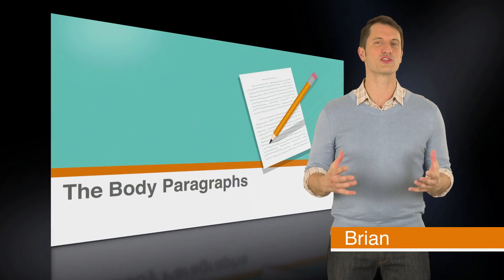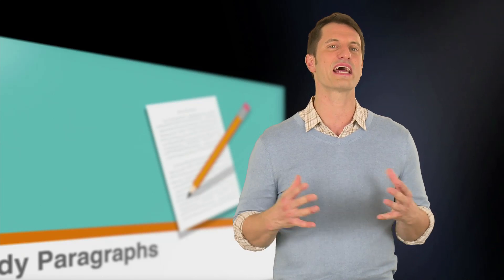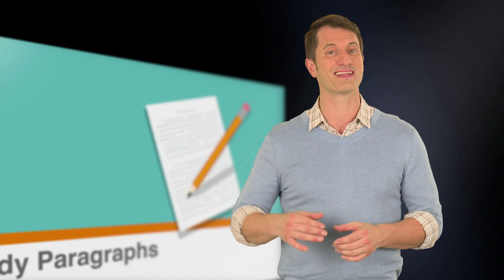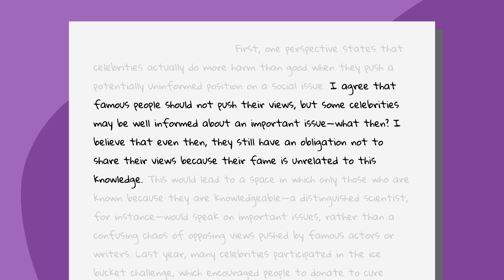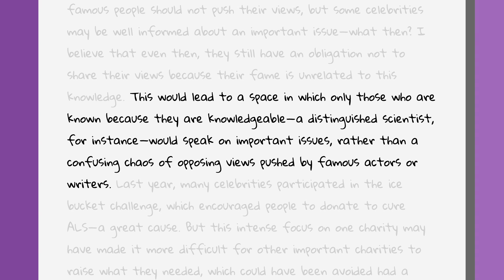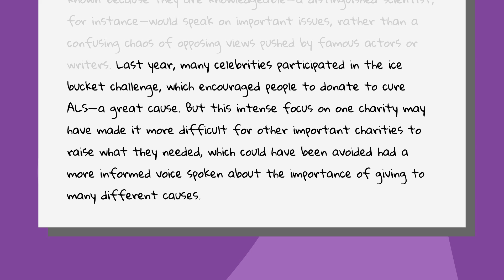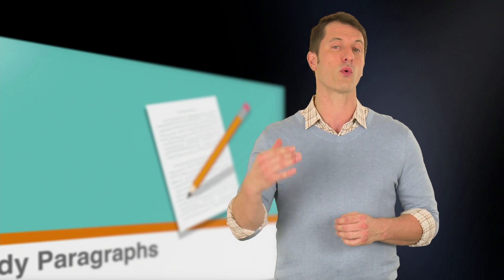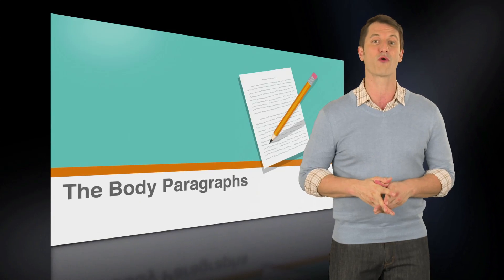ACT Essay: The Body Paragraphs - Chegg Test Prep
Learn how to best prove your argument through the essay's body paragraphs. for all your online learning needs!